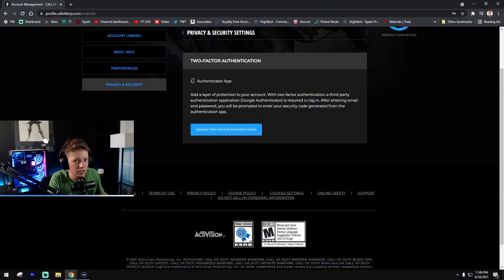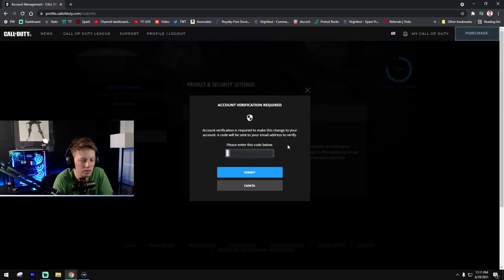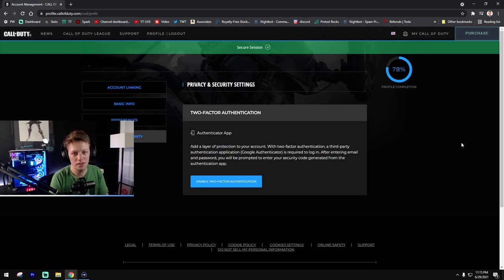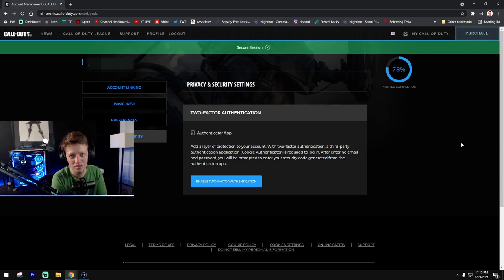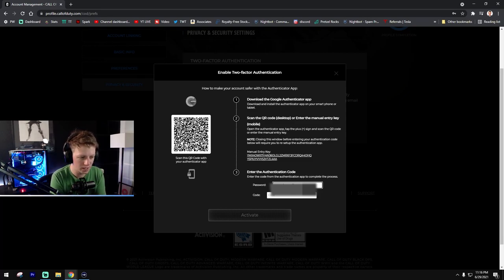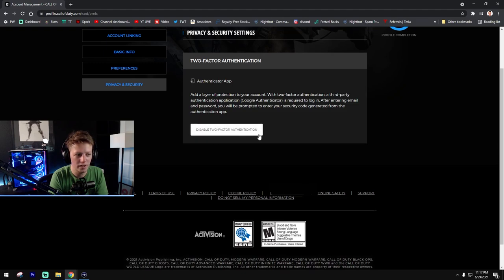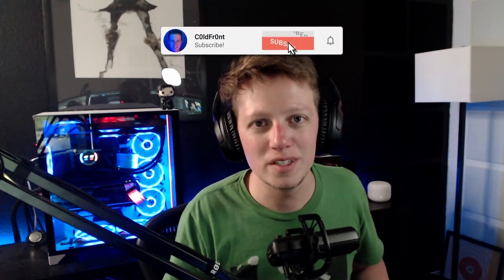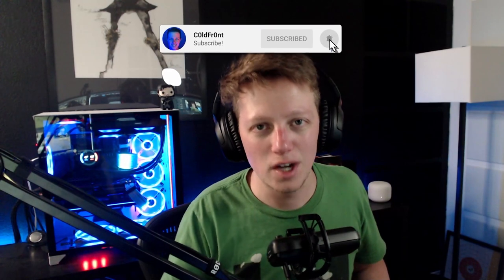UPDATED How To Fix 2 Factor Authentication for Warzone Battle Pass 📲 (How To Gift On Warzone)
In this updated video I show you the new email verification process and how to set up 2 factor authentication in Call of Duty so you can gift a Battle Pass in Season 4 of Warzone and Black Ops Cold War. Previously, emailed code verifications for your account were not required but in a recent update, you must use the code emailed to you in order to authenticate your account, prior to activating 2 factor authentication. When you do this, you can gift a Battle Pass to a friend or family member with a few simple steps in Black Ops Cold War. Later in Season 4, you will be able to gift a battle pass directly in-game in Warzone.

Follow these simple steps to set up 2 factor authentication on your Call of Duty profile account for Warzone and Black Ops Cold War.

1. Log into your account on CallOfDuty.com
2. Go to your profile and select the "Security" section
3. Enter the code sent to you via email in order to make changes
4. Select "set up 2 factor authentication"
5. Proceed with the screen to set up two factor using an authenticator app on your phone like the Google Authenticator app
6. Take the code generated in the authenticator app and submit it into the form on the screen along with your ACTIVISION account password. See video

Having problems with your password? Make sure you use your Activision account password and NOT CallofDuty.com. This recently changed. See video

Thanks for watching and please remember to subscribe, like and comment below on this video and be sure to subscribe to the channel with notifications turned on so you will know when I upload new videos just like this one or live stream!
- c0ldfr0nt

Chapters Timestamps

0:00 Introduction
0:13 Select Privacy & Security Tab
0:20 Select 2 Factor Authentication button
0:21 Account Verification Required Emailed Code
0:29 Check Email for Verification Code (and spam folders)
1:15 Secured Session
1:26 2 Factor Authentication Screen
1:50 Download Google Authenticator App and scan screen
1:54 Enter 6 Digit Authentication Code from App and Password
2:20 What To Do If You Get Stuck
2:35 Recap of Steps
3:40 If You Have Questions